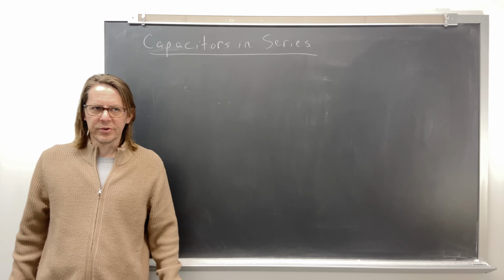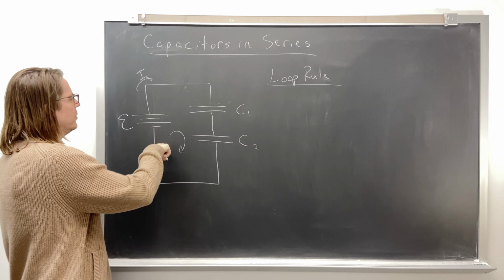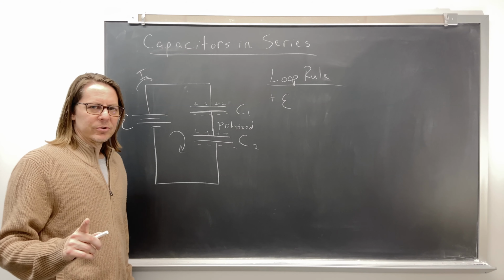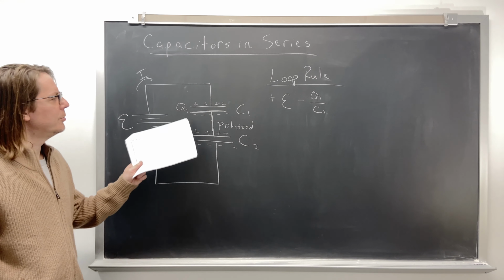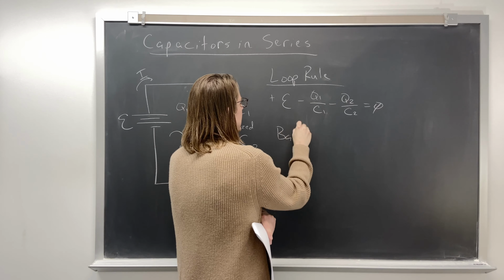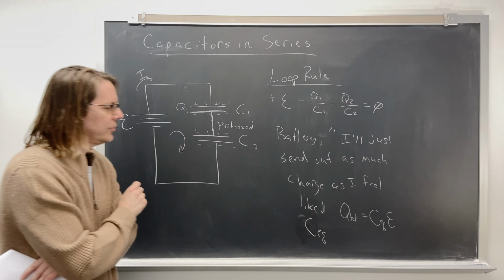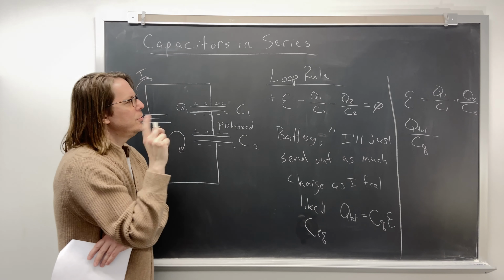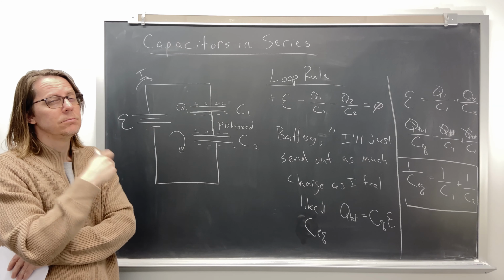126 9D 2